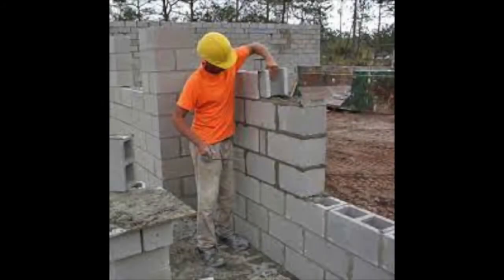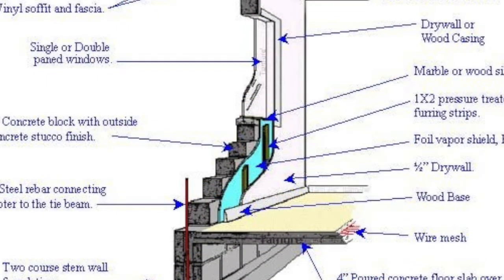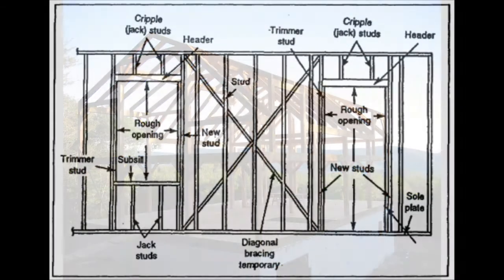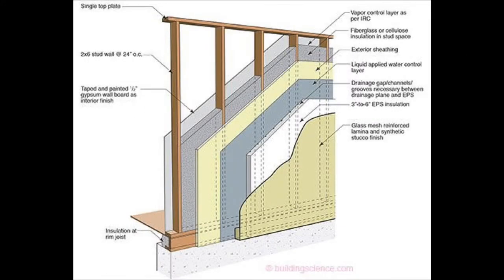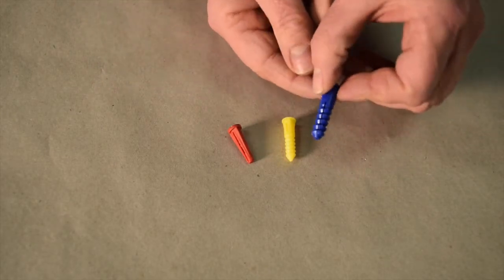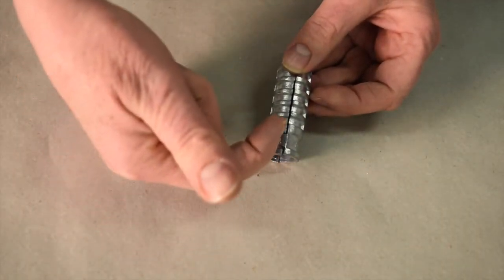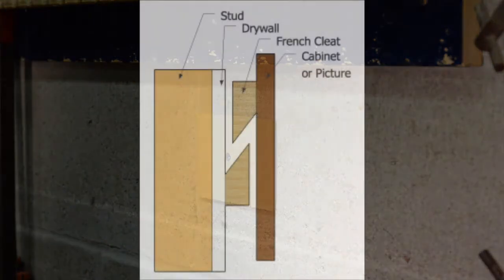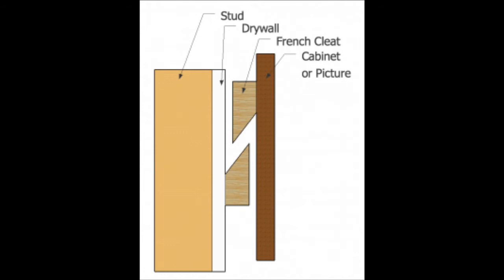Wall Construction and Attachment Methods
This video goes over 4 main architectural construction methods and the specific fasteners that are used to attach objects to them.